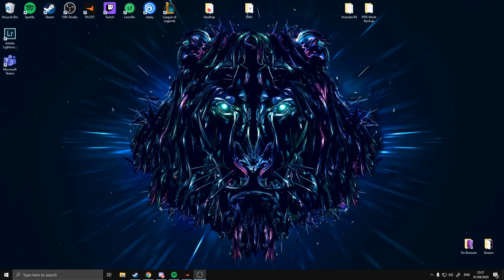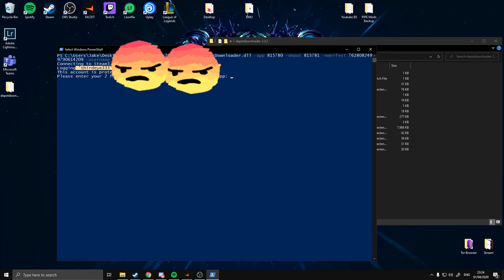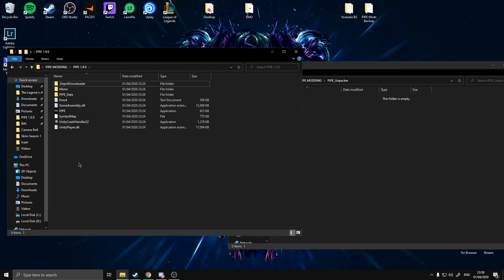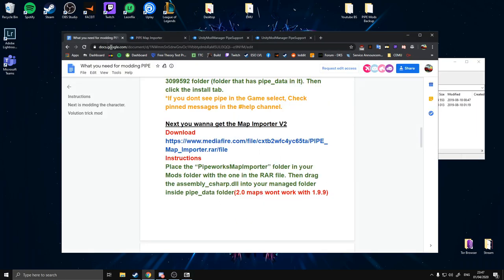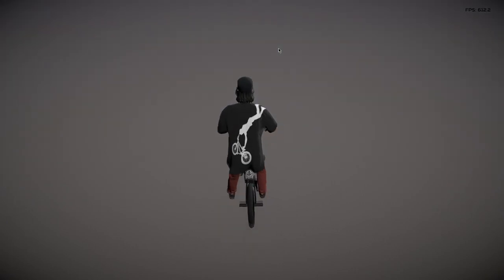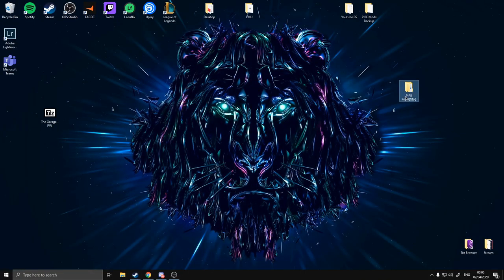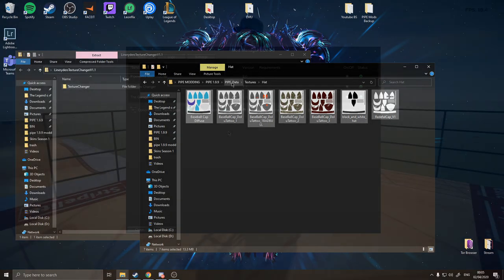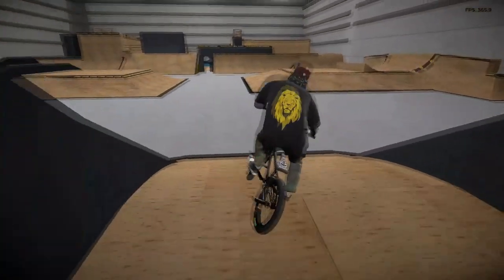➼ The PIPE 1.9.9 Modding Guide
Hi, In this rather long video we go through how to get your PIPE ready to play with mods!

Go join the Volution discord,

Music - $uicideBoy$ - Runnin thru the 7th with my woadies - Instrumental